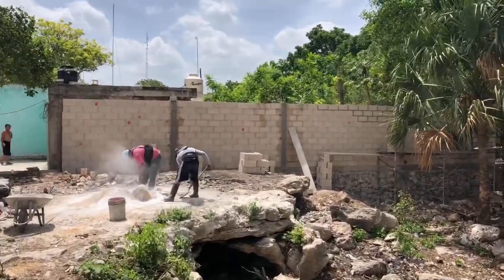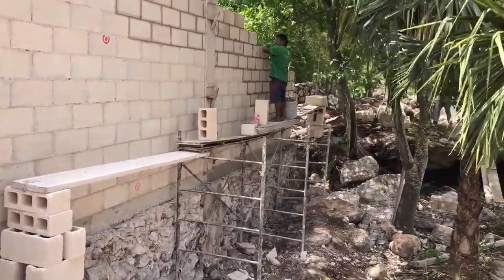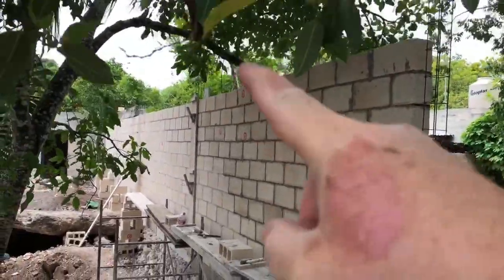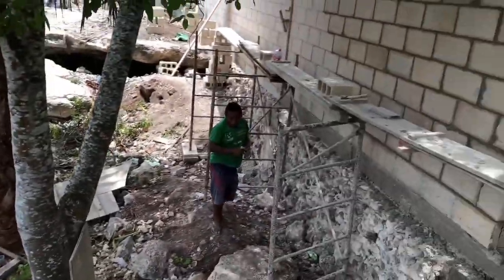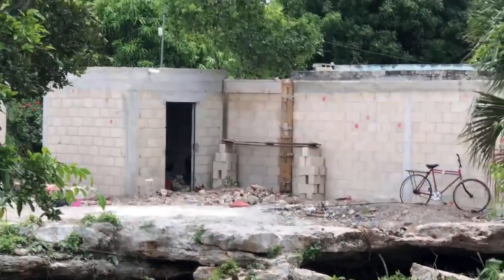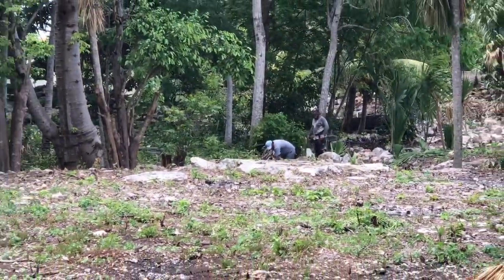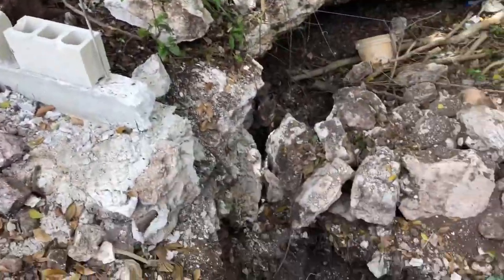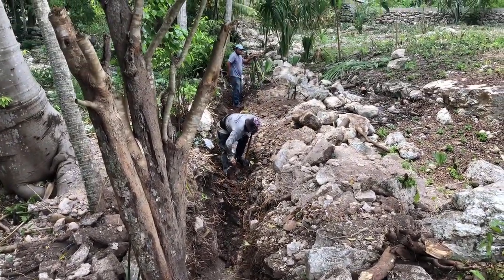Starting the East Wall Pt. 1.5 (Quick Update)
Just updating the progress on the East Wall. The guys are going fast.